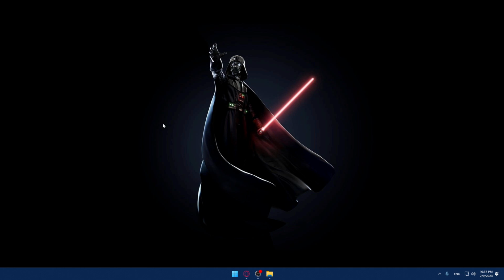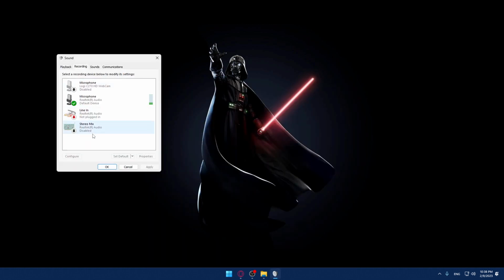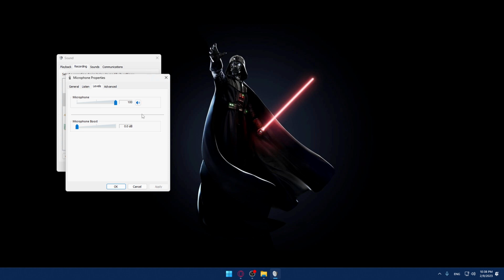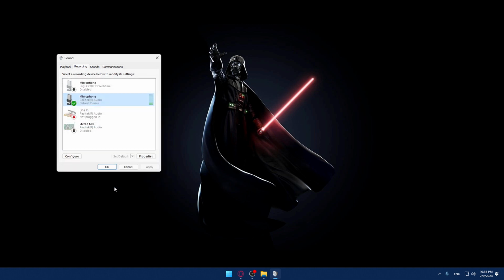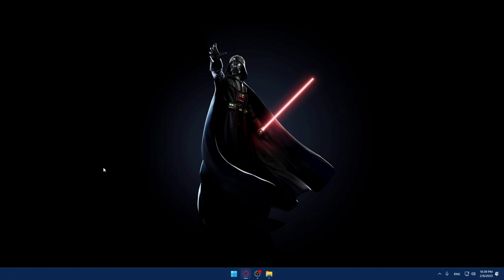How To Boost Mic Windows 11 Tutorial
Today we talk about boost mic,how to increase mic volume on pc,boost the mic,how to make mic louder on pc